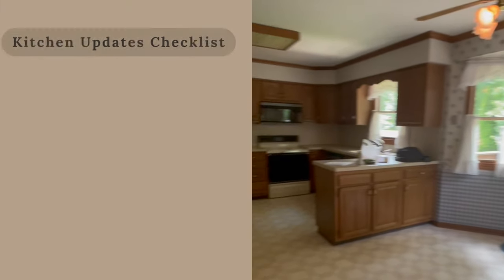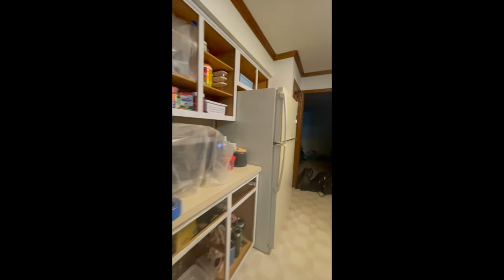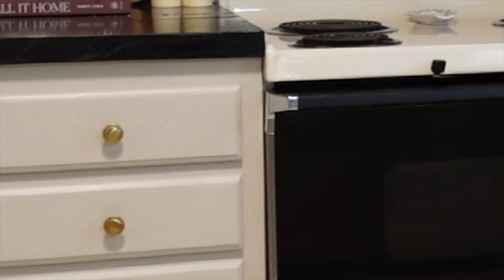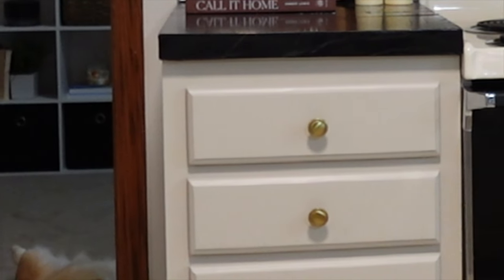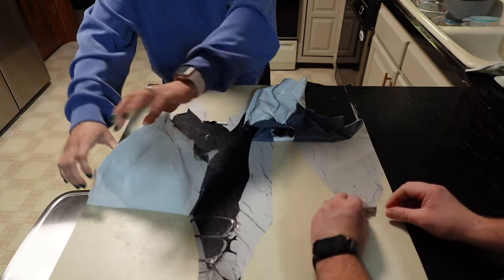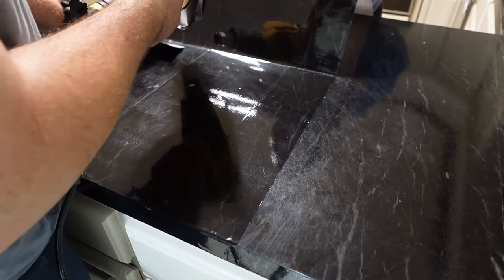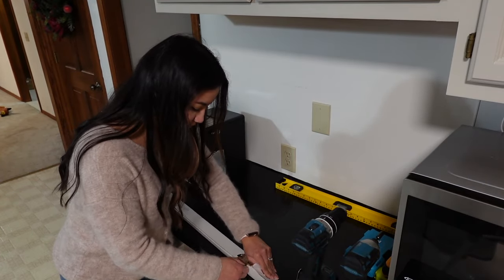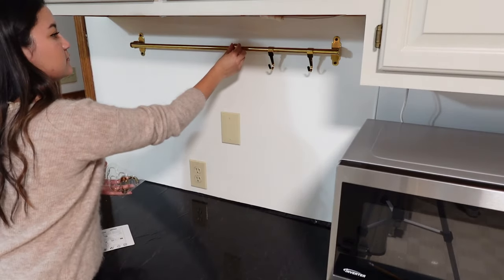KITCHEN MAKEOVER PART 1 *budget friendly DIYs*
My husband and I bought a house built in the 90’s and it’s in need of some major renovations! Today I’m sharing the affordable DIYs and updates we’ve made in the first year of living in this house. That includes removing wallpaper, painting our cabinets, using peel and stick paper on our counters, and updating our hardware. So far we’ve only spent about $400 on this makeover and we still have a long way to go so make sure to subscribe to keep watching us transform our kitchen!

— LINKS  —

Cabinet Paint Color: Shiitake by Sherwin Williams
Wall Paint Color: Alabaster by Sherwin Williams
Paint Sprayer (Amazon)
Orbital Sander (Amazon)
Cabinet Knobs (Amazon)
Cabinet Pulls (Amazon)
Marble Contact Paper (Amazon)
Coffee Table Book (Amazon)
Salt and Pepper Grinder (Amazon)

Video Link:
 • Luke Bergs - Chill (Vlog No Copyright...